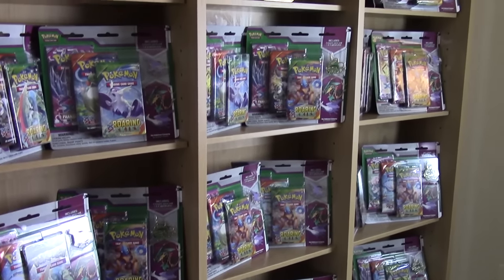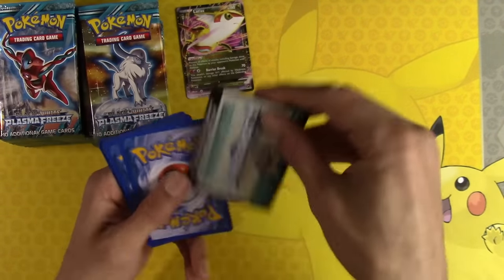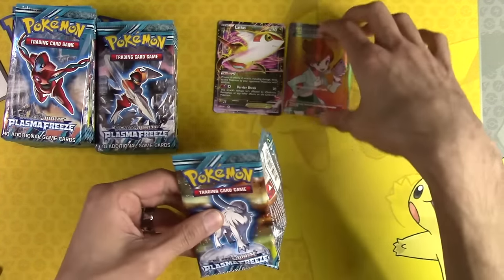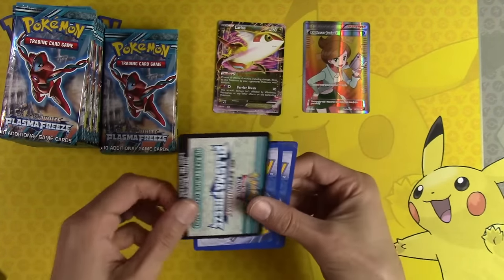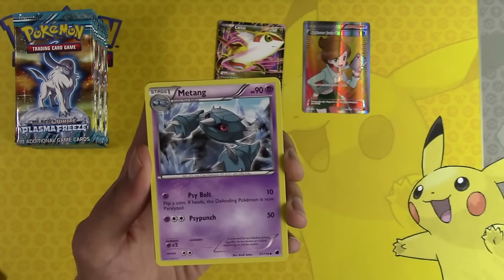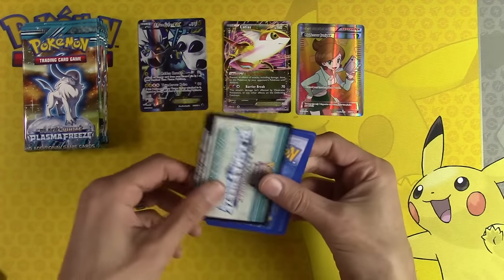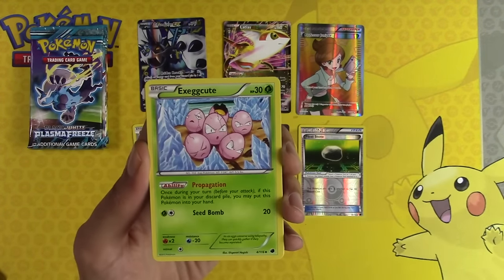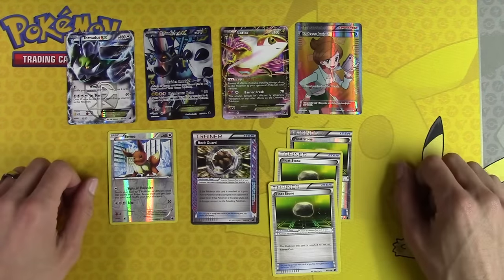Throwback Thursday! Plasma Freeze booster box! Pokemon TCG opening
Throwback Thursday will be when we open random old Pokemon cards. Today is Black & White Plasma Freeze! Ultra Ball secret rare lives in Plasma Freeze, that's what we are hunting today in this unboxing!

Welcome to our Derium's Pokemon TCG channel!

Here you will find us opening all sorts of Pokemon TCG product. You can find things like:

 1,000 Pokemon TCG Pack Openings: We open 1,000 booster packs in one video! We will have a few of us rip through the booster packs at the same time. Each video will be between 1 and  hours long.

 Pokemon Booster Box Openings: We open all 36 booster packs in one video. We will not chop them up into parts. Each video will take around 20 minutes. We normally skip a lot of the common Pokemon cards to save time, since repeats happen after just a few booster packs.

 Product Openings: We normally don't just open one, we open a lot. For example we opened 25 Keldeo Mythical Collections in one video! We love unboxing Pokemon cards, so we go all out with it.

 Pokemon News/Information: We like to bring you news about what's going on in the world of Pokemon. Including news on things like how to tell a Shadowless Pokemon card from a non-Shadowless. Or how to double sleeve your Pokemon cards for better protection.

 Giveaways: We open so much Pokemon TCG product, why not give some back? This includes things like tons of Pokemon Trading Card Game Online codes, all the way up to factory sealed Pokemon booster boxes!

 Ask a Professor: Mikey who is on this channel is a judge who has even judged Pokemon Worlds! He knows his stuff. He's happy to take questions and answer them for you!

 Wacky Wednesday: Every Wednesday we will open the most random Pokemon product we can find! Just to check it out and see what it is.

 Deck Profiles: We will keep you up to date with current Pokemon Deck Profiles. It can be anything from a tier 1 deck, to a low-cost budget for fun deck.

 Thank you for stopping by our Pokemon TCG channel!